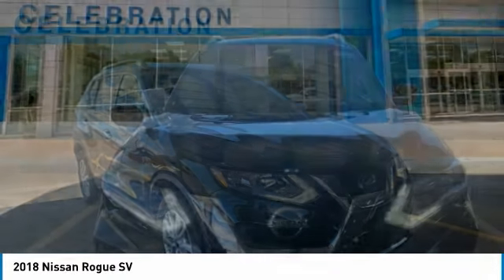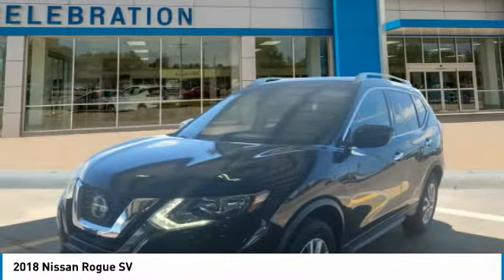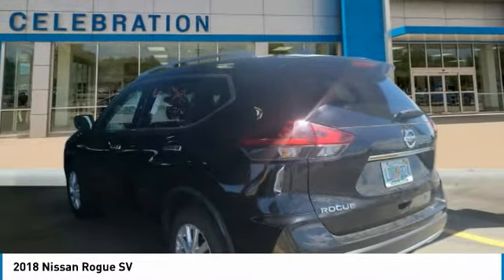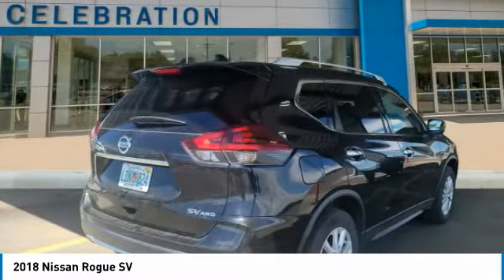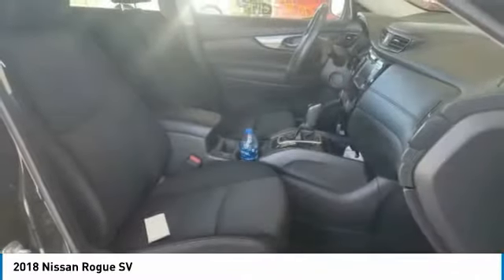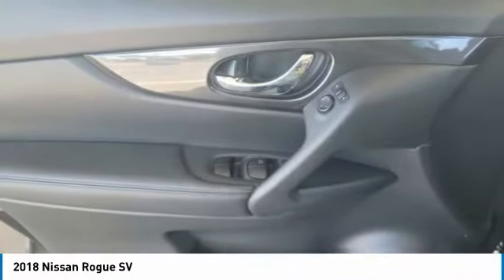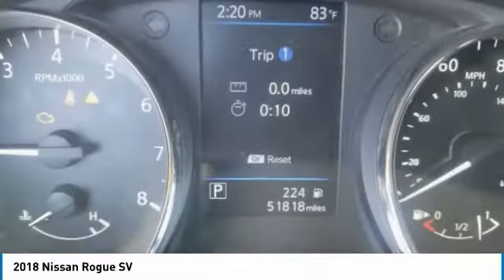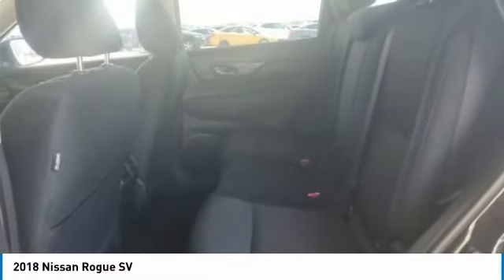2018 Nissan Rogue 565789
2018 NISSAN ROGUE Aurora, CO
Stock# 565789